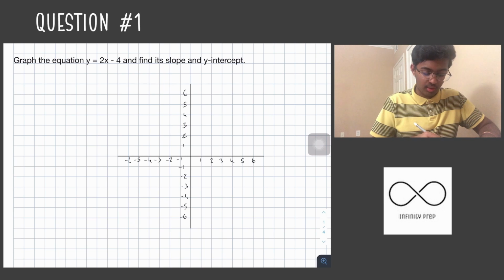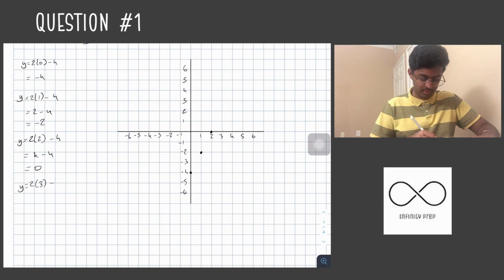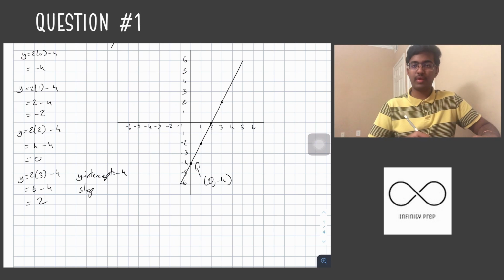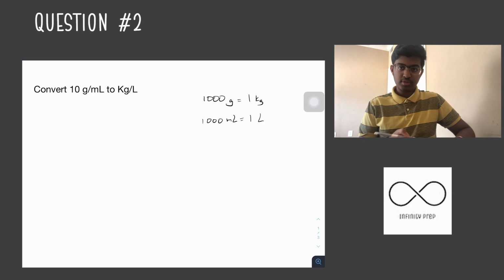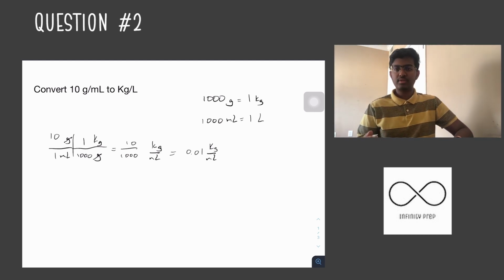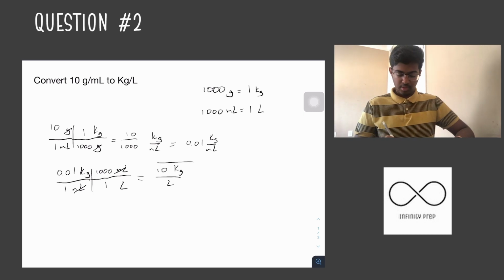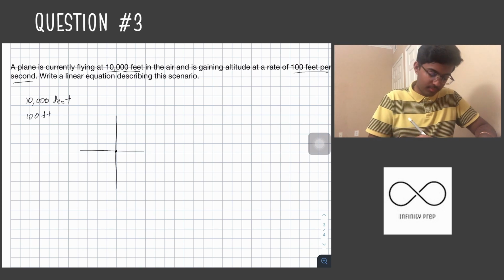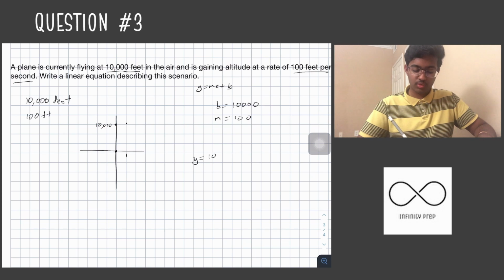Linear Equations and Graphs Practice Problems (In 6 minutes!)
In this video, Infinity Prep walks you through multiple linear equations and graphs practice problems.

Time Stamps
0:00 Intro
0:10 Question #1
2:29 Question #2
4:30 Question #3